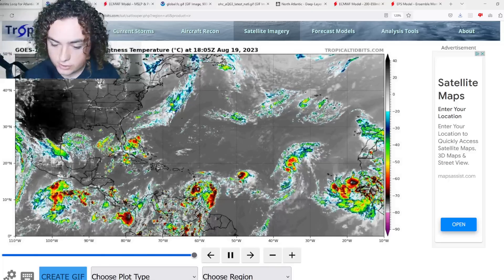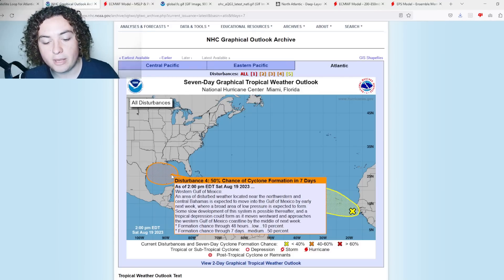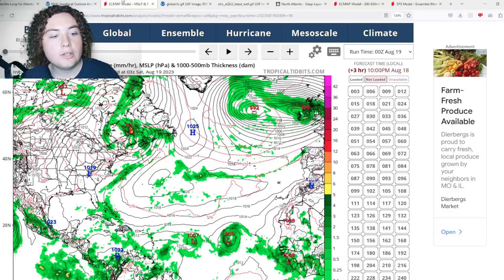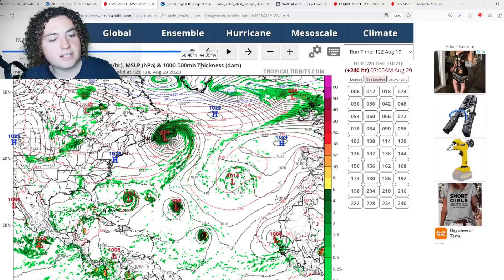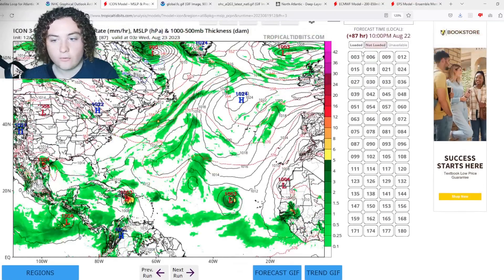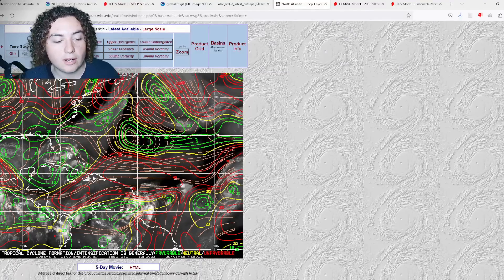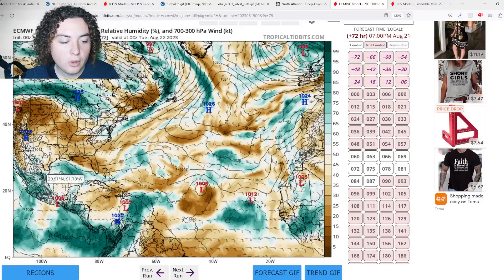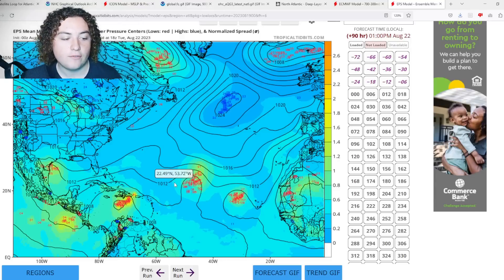5 Areas Of Interest! Invest 90L To Develop And Strike The Caribbean! Who Needs To Prepare?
Well folks, we now have FIVE areas of interest that have been tagged by the NHC! The first one is invest 98L that is developing near the Cabo Verde Islands. It currently has a 70% chance of development and is expected to continue to develop for 5-6 days!

The next AOI is Invest 99L, which now has a 40% chance of development and is in the Central Tropical Atlantic! It is expected to move west-northwest over the next few days and potentially hit the Leeward Islands!

A new AOI has been tagged by the NHC, which is now Invest 90L! It now has it heading toward the Lesser Antilles, Puerto Rico, and the Dominican Republic! It currently has a 60% chance of development, but is moving through GREAT conditions for development! European Model is calling for this wave to strengthen into a Tropical Storm or Hurricane and strike the Leeward Islands, Puerto Rico, and the Dominican Republic! Everyone in the path needs to pay attention!

The Gulf of Mexico is also seeing some action soon as it now has an area of interest tagged by the NHC! It has a 40% chance of development as of now and it has very good conditions to develop quickly! More ensemble runs are also calling for this to develop into a strong tropical storm or Hurricane!

ANOTHER Tropical Wave entered the Atlantic Ocean and now has a 20% chance of formation while moving over the Main Development Region!